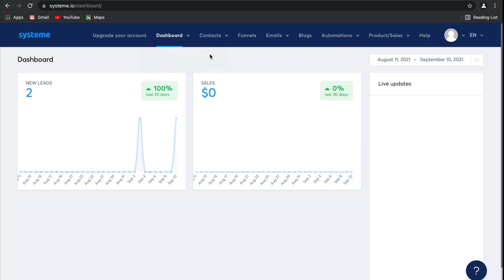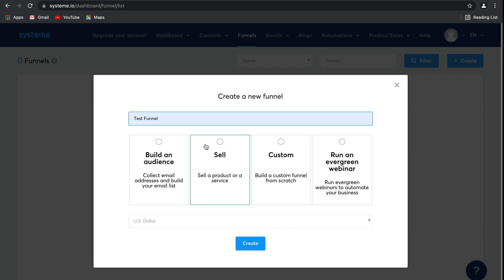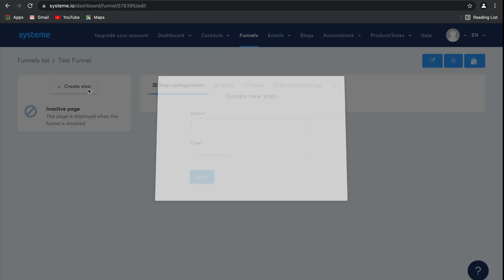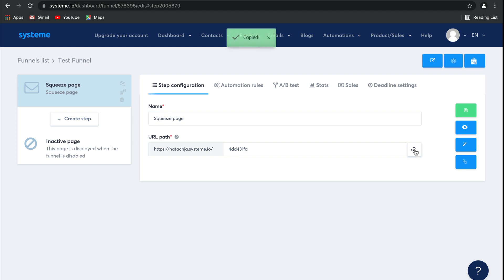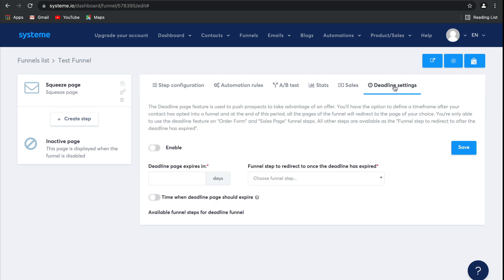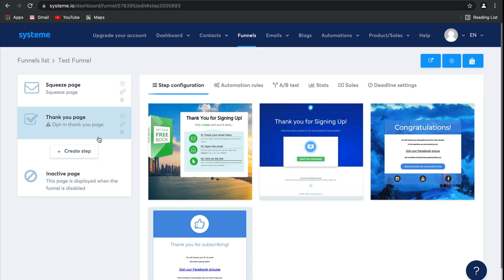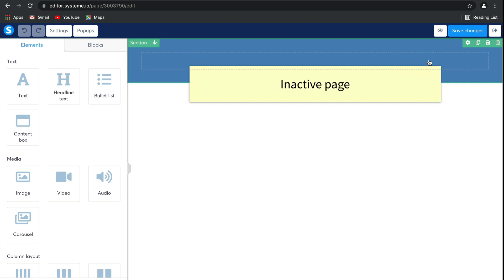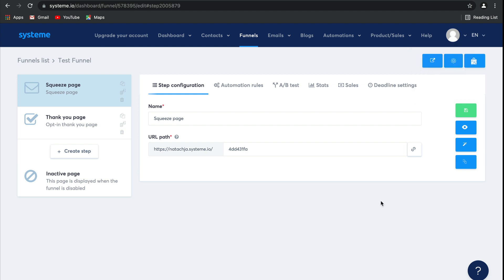Systeme.io Tutorial - Part 3 - How To Build A Sales Funnel